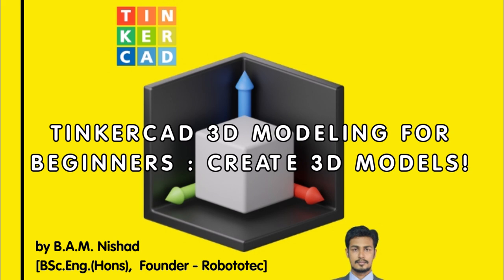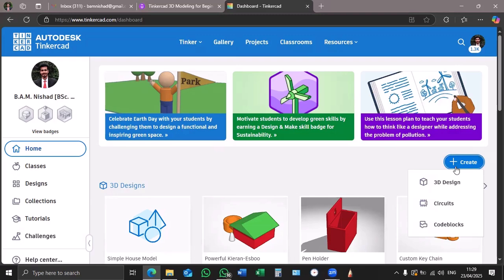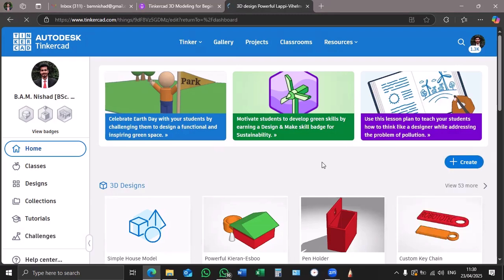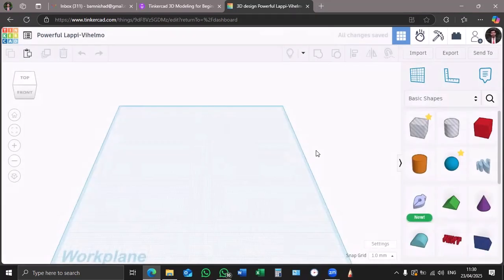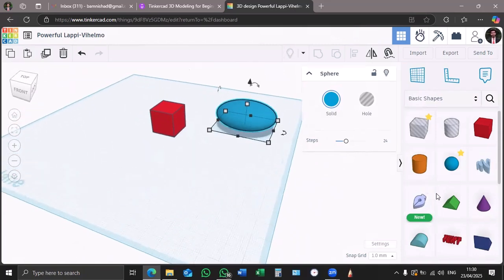Tinkercad Tutorial for Beginners | Learn 3D Modeling Step-by-Step (2026 Guide)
🔧 Learn 3D Modeling with Tinkercad – Perfect for Beginners!

Want to get started with 3D modeling but don’t know where to begin? In this beginner-friendly Tinkercad tutorial, I’ll walk you through everything you need to know to create your first 3D model. Tinkercad is a free, easy-to-use, web-based 3D design tool that’s perfect for students, teachers, makers, and anyone new to CAD or 3D printing.

🛠️ Tools Used:

🚀 Tinkercad Tutorial for Beginners | Learn 3D Modeling Step-by-Step

Want to learn 3D design and modeling for free? In this beginner-friendly Tinkercad tutorial, you'll learn how to use Tinkercad to create amazing 3D models, prototypes, engineering designs, and STEM projects step-by-step.

Tinkercad is one of the easiest 3D modeling tools for students, teachers, makers, hobbyists, engineers, and beginners. No prior experience is required.

In this tutorial, you will learn:

✅ Tinkercad Basics for Beginners
✅ Creating 3D Objects
✅ Moving, Rotating, and Scaling Shapes
✅ Grouping and Aligning Objects
✅ Building Your First 3D Model
✅ Preparing Designs for 3D Printing

• Students
• STEM Learners
• Teachers and Educators
• 3D Printing Enthusiasts
• Engineering Students
• Makers and Hobbyists
• Absolute Beginners

Benefits of Learning Tinkercad:

✔ Free Online 3D Design Software
✔ Beginner-Friendly Interface
✔ Perfect for STEM Education
✔ Supports 3D Printing Projects
✔ Learn Design Thinking Skills
✔ Create Engineering Models Easily

Tinkercad is widely used in education, robotics, engineering, product design, and 3D printing projects around the world.

• Tinkercad Tutorials
• Arduino Projects
• Robotics Tutorials
• Electronics Projects
• STEM Education
• 3D Printing Guides